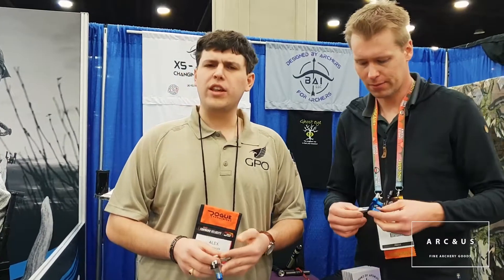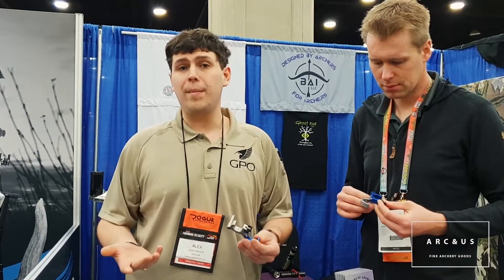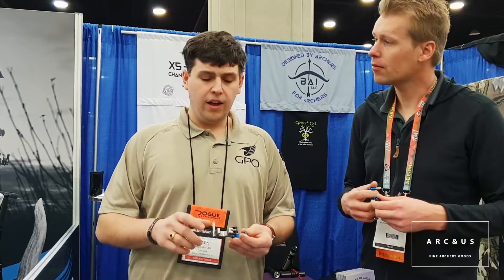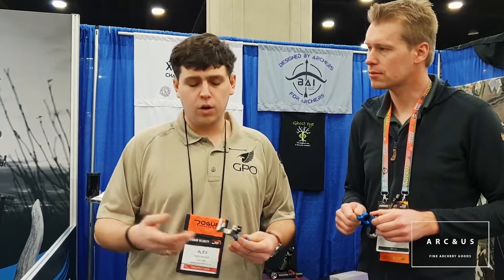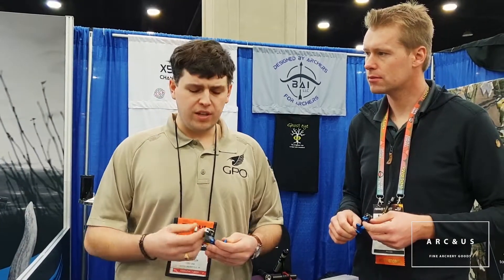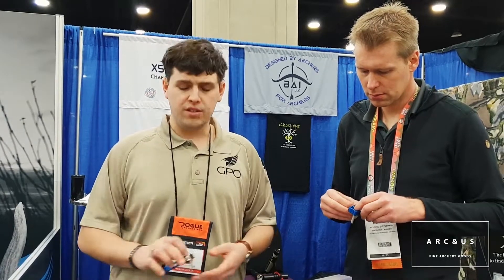Das neue BAI X5-Adapt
Alex Wifler, Profi-Bogensportler aus den Vereinigten Staaten, hat uns das neue Release 'X-5 Adapt' aus dem Hause BAI Archery vorgestellt. Das Design ist neu gedacht. Teile mit hohem Verschleiß wurden bei der Entwicklung dezimiert - das macht dieses Release langlebiger und sorgt für Konsistenz. Es ist modular und somit, was die Haptik betrifft, an die Vorlieben des Schützen anpassbar.